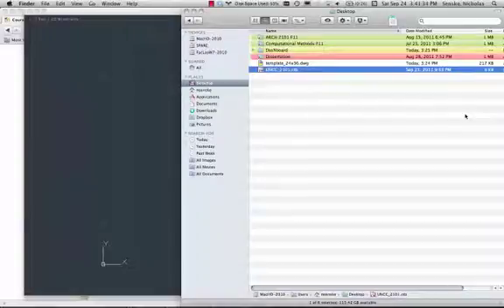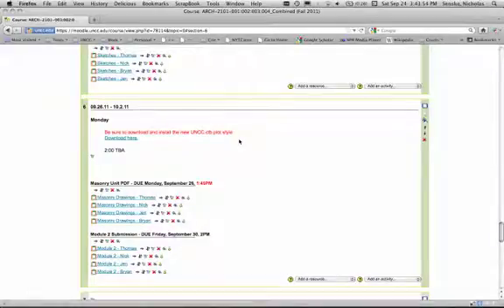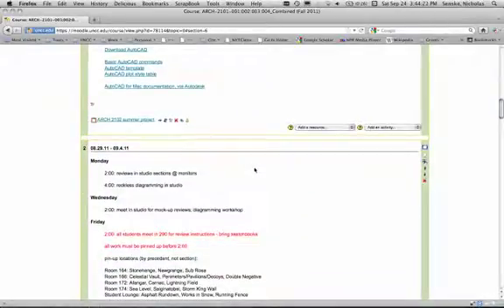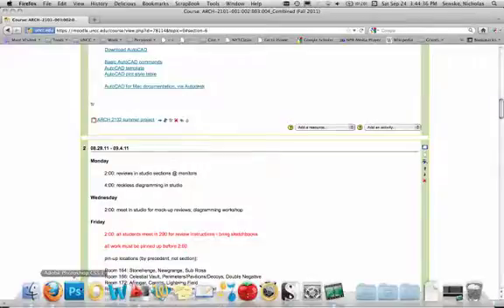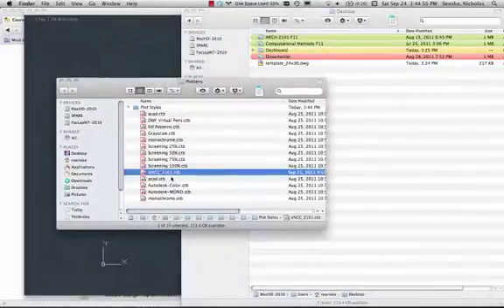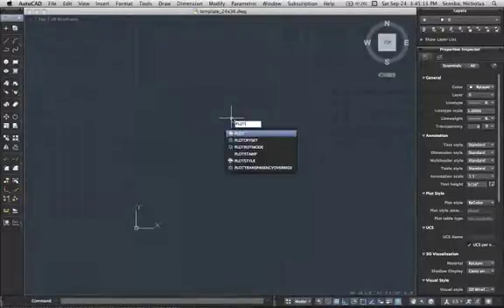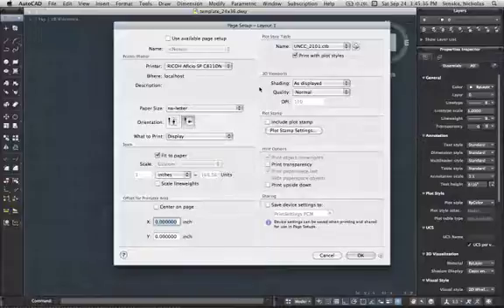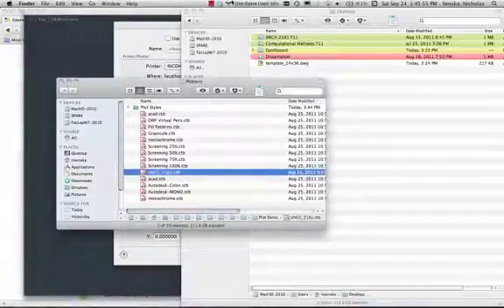Using the New UNCC Plot Style Table